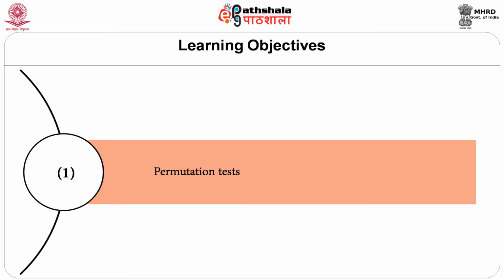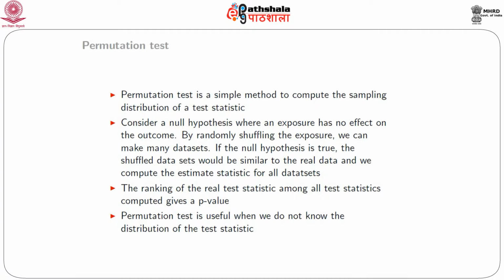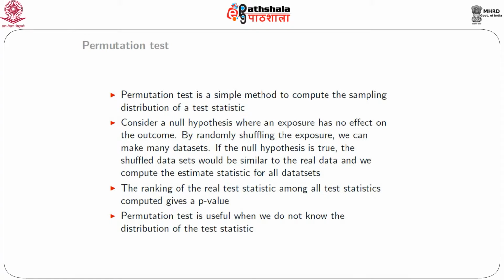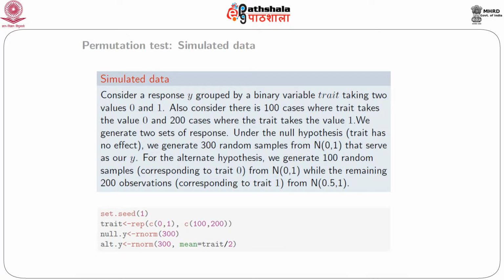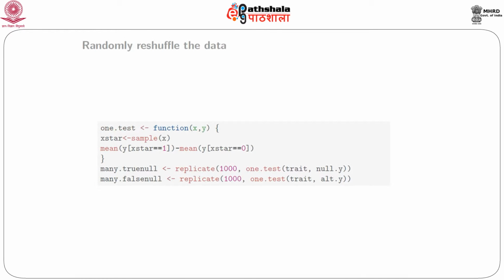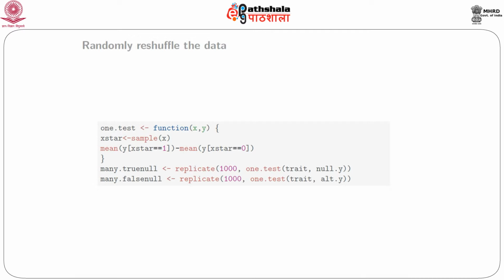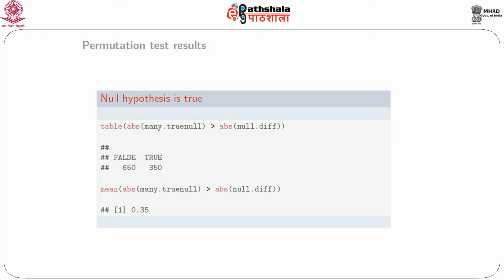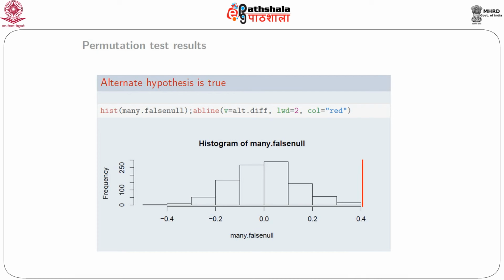Permutation tests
Module: Permutation tests